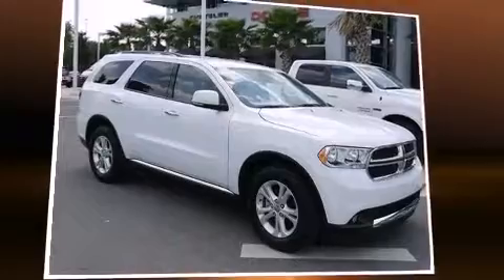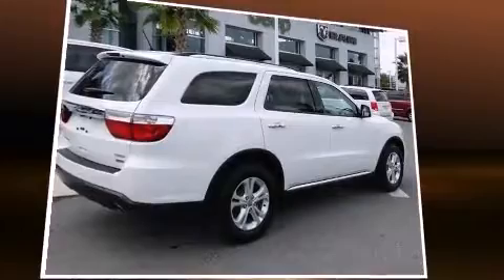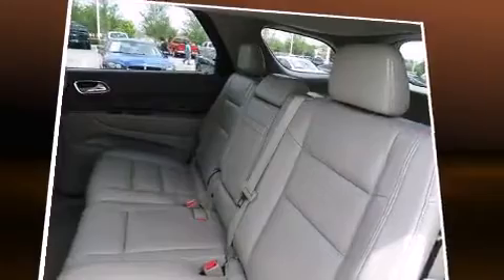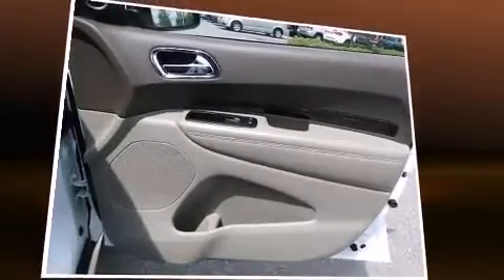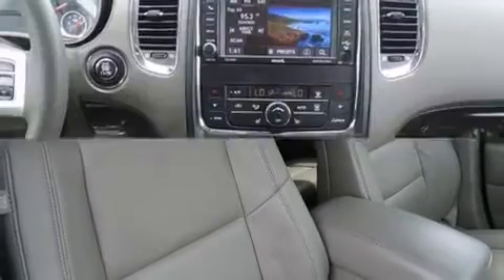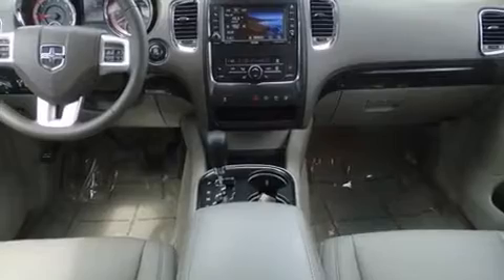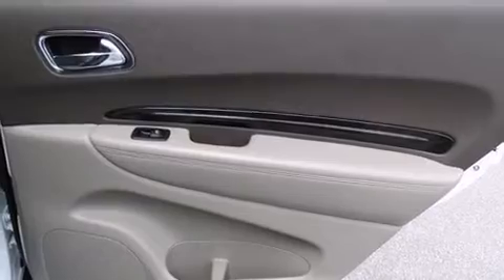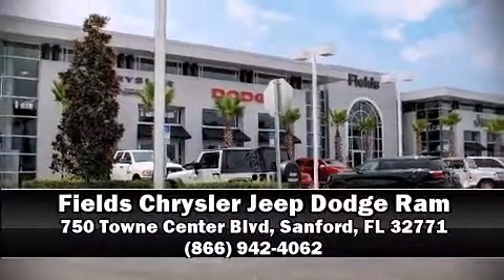2013 Dodge Durango Crew in Sanford, FL 32771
Discerning drivers will appreciate the 2013 Dodge Durango. It features an automatic transmission, rear-wheel drive, and a refined 6 cylinder engine. Top features include a split folding rear seat, delay-off headlights, a built-in garage door transmitter, a trip computer, front bucket seats, tilt and telescoping steering wheel, a roof rack, and power seats. Features such as automatic climate control and leather upholstery prove that economical transportation does not need to be sparsely equipped. Rear passengers enjoy the seat heating functionality, keeping them warm during the winter months. Third row seats provide an even greater maximum passenger capacity. Dodge also prioritized safety and security with features such as: head curtain airbags, front SIDE impact airbags, traction control, brake assist, anti-whiplash front head restraints, a panic alarm, and 4 wheel disc brakes with ABS. Electronic stability control ensures solid grip atop the road surface, no matter how challenging the driving conditions. This vehicle has achieved Certified Pre-Owned status, by passing a comprehensive certification process, including a rigorous 125 point inspection! We know that you have high expectations, and we enjoy the challenge of meeting and exceeding them! Stop by our dealership or give us a call for more information.